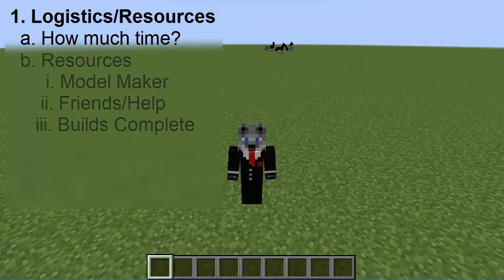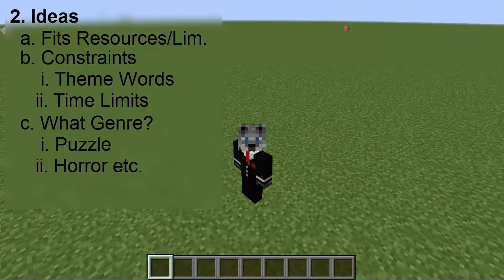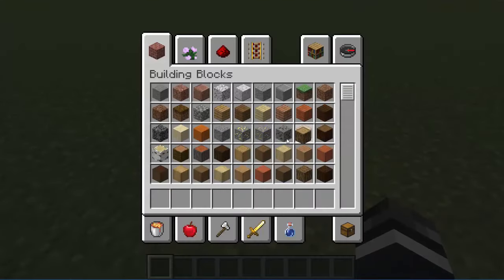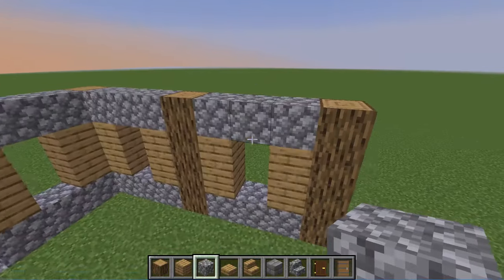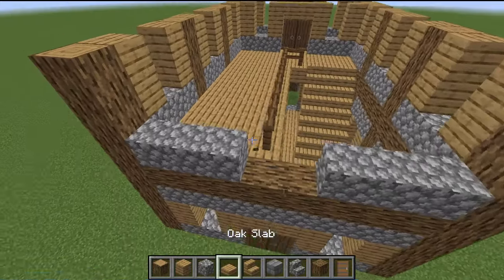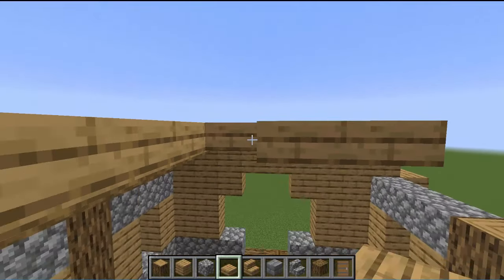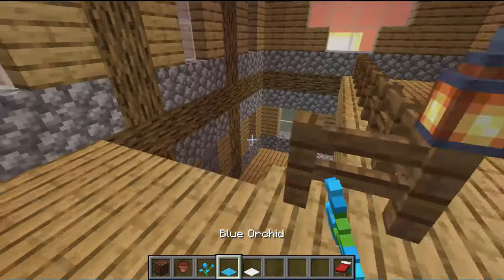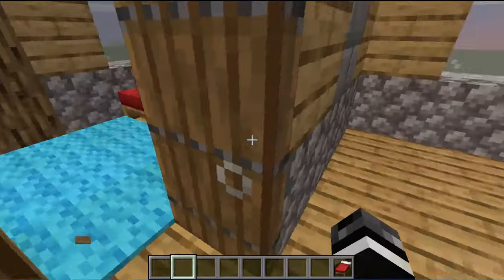How to Build an Adventure Map (Part: 1)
While building a map, I cover some useful tips and tricks that could help you make your own!

1.  Evening Chill
2.  Home - Resonance
3.   Voyage - Paradise
4.   Lakey Inspired - Days Like These